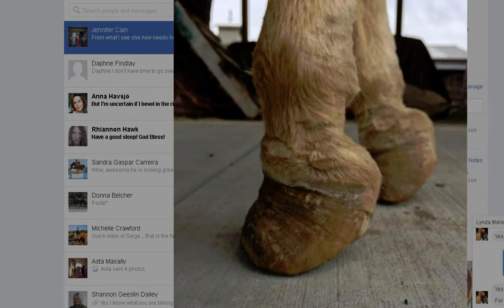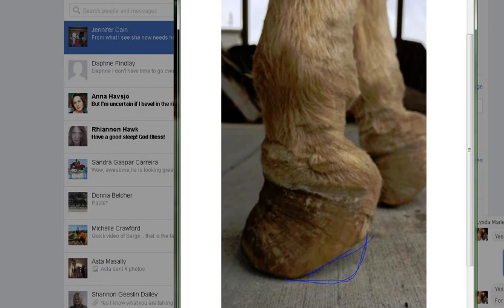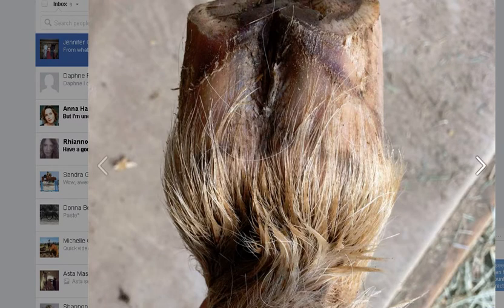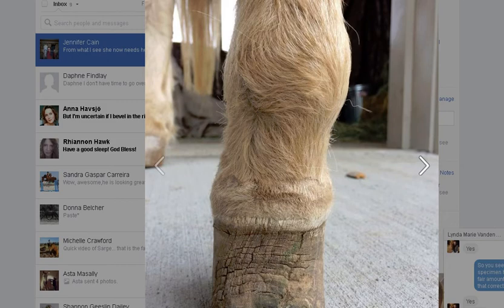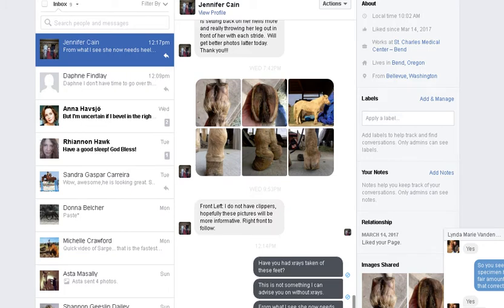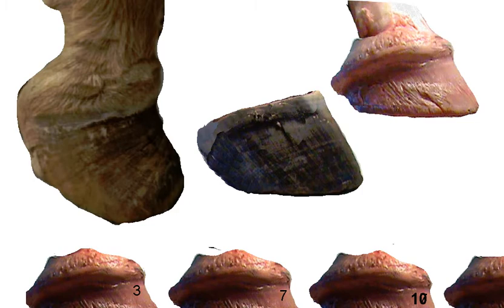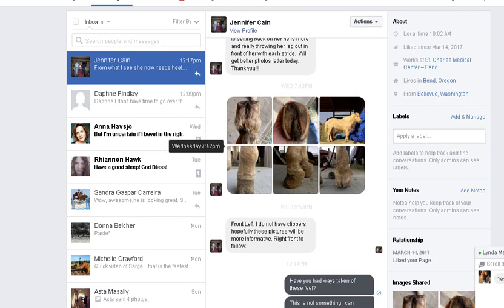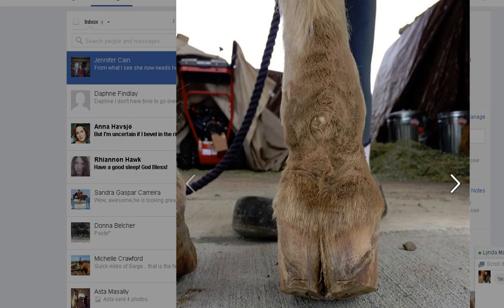Foundered Pony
First of all sorry but the cursor did not work on this video, but you should still be able to understand what I am talking about. This video describes how "FOOT" rotation happens. To call it coffin bone rotation is a BIG FAT ERROR ON THE PART OF THE SO CALLED EXPERTS. Because as you will see the horse has a WHOLE FOOT, and the WHOLE FOOT ROTATES, not just a piece of bone in the front of the hoof capsule.